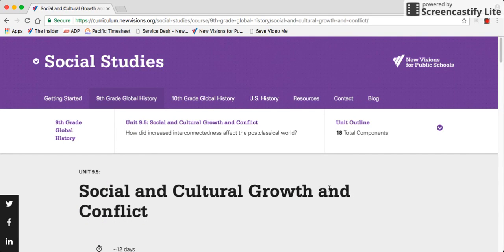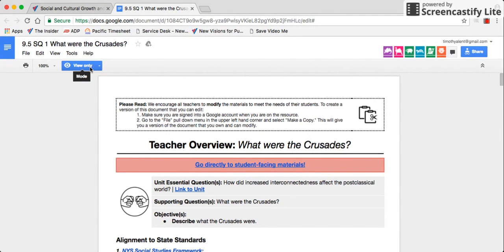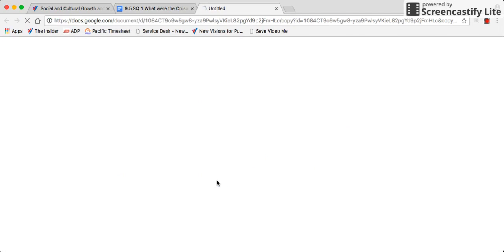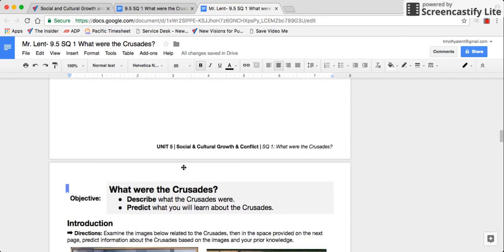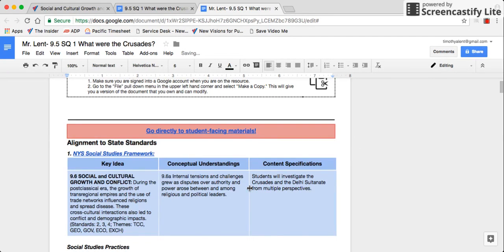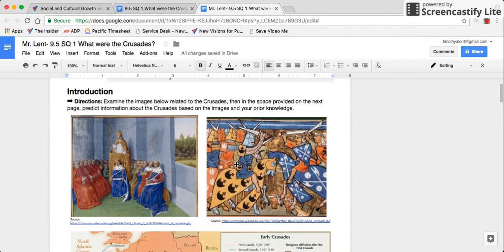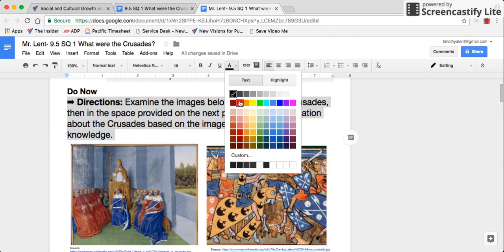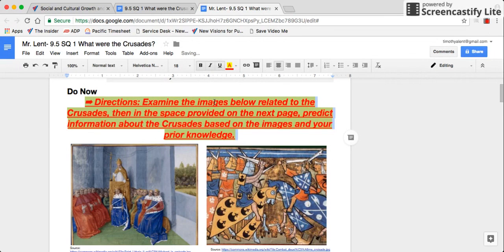New Visions Social Studies Curriculum: How to Add Text, Edit Text, and Delete Content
This video complements the New Visions Social Studies Curriculum and is a part of a series of how-to videos to help users make use of the curriculum.